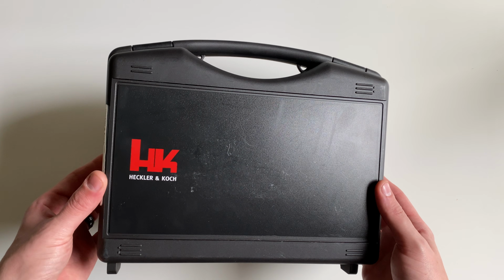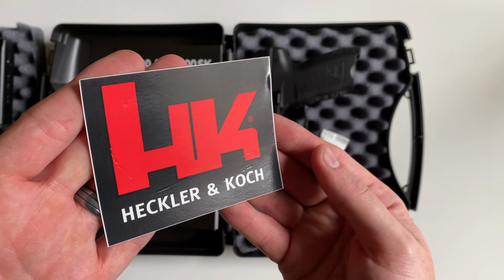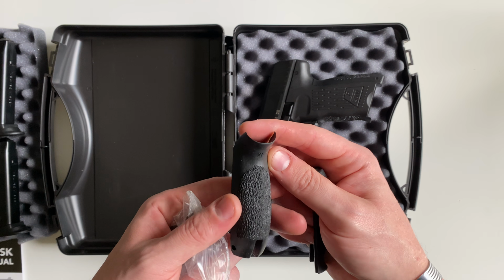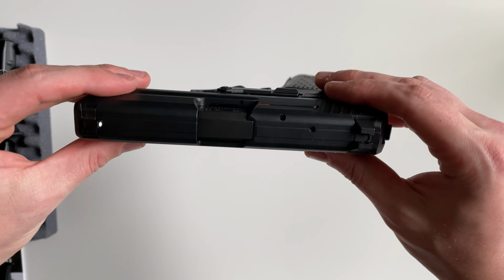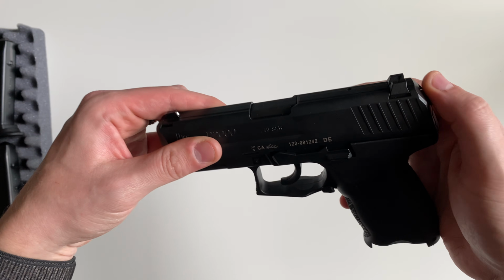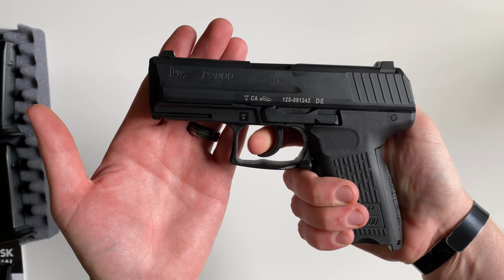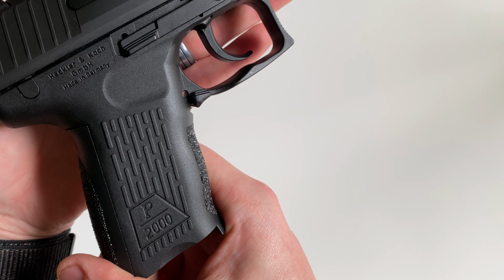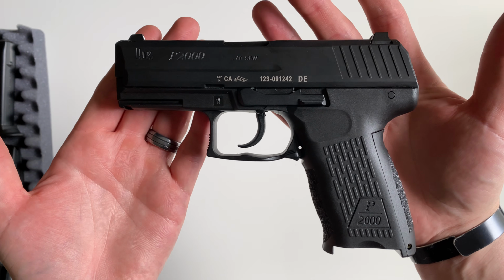Unboxing - HK P2000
I focus on what manufacturers include in their packaging but also discuss minor details or features of the platform. Let me know if there are any particular unboxings you'd like me to do.

Miller Gun Company